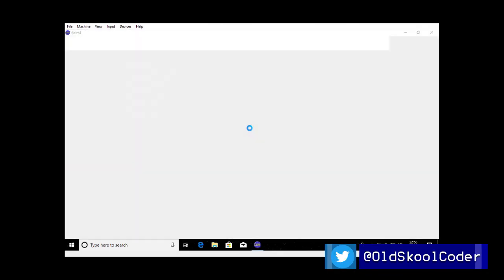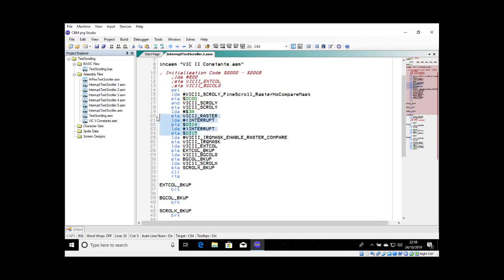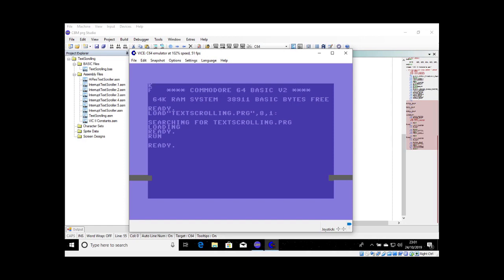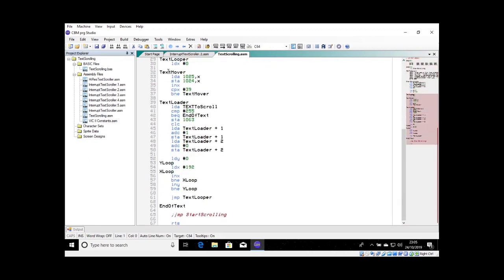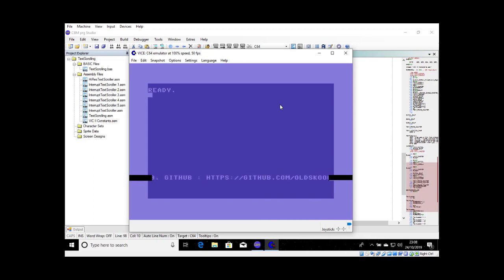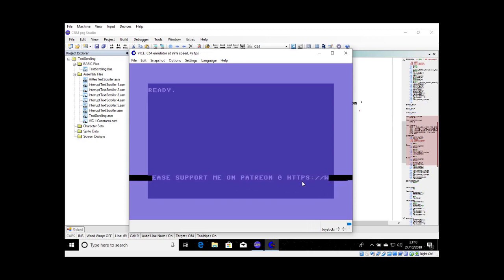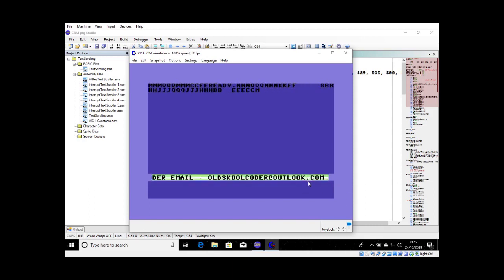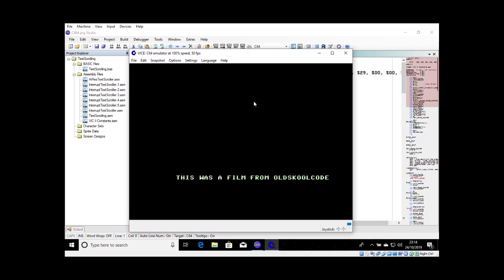Tutorial 36.05 - Interrupt Driven Smooth Text Scrolling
Hello Fellow YouTubers,

Here is Episode 5 (horray, the last one) of the mini series for the festive period.

The topic of these videos is TEXT Scrolling, both BASIC and SMOOTH. Called Tutorial 36 : Text Scrollers

In this video we take the TEXT scrolling to a new level, this time we use the VIC II chip to perform the scrolling for us. They say it could not be done... ( Only Joking), but here it is, a smooth scroller using standard characters, No Hi-Res trickery, just bare C64 VIC II Magic.

Stuart Hurst

Dale Andrew Darling
John DiLiberto
Andrew Shore
Juergen Pichler

Derek Morris (aka RetroGameDev)
Mark Shephard
James Bearss

Peter Martin
Jeffery T Birt
James Taylor
Robin @ 8 Bit Show And Tell
Karl Tylman
SPBarryHercules
Menno Homan
Ben Wood
Michael Hielsen
Nuno Mendes aka PicoWireless.net
Justin
Stacy Bates
Geoff Archer
Richard Sopuch